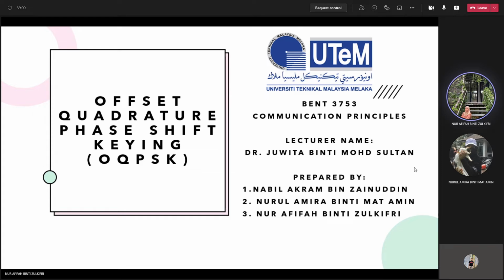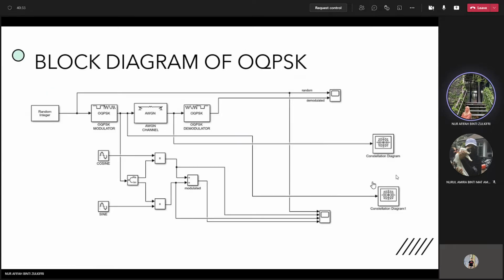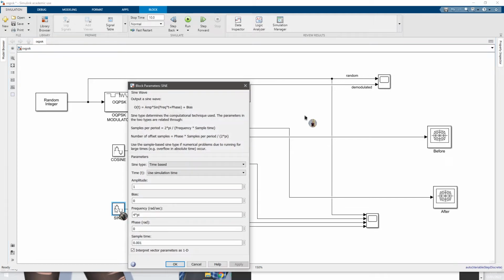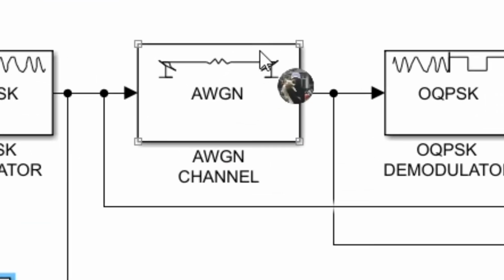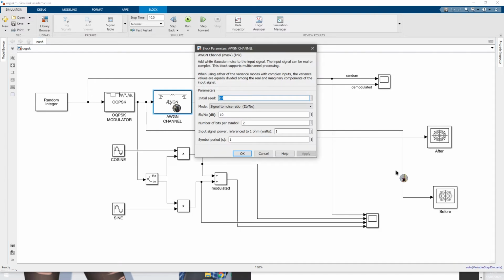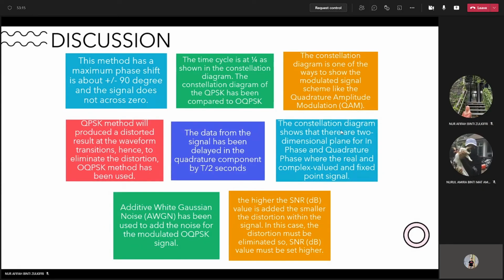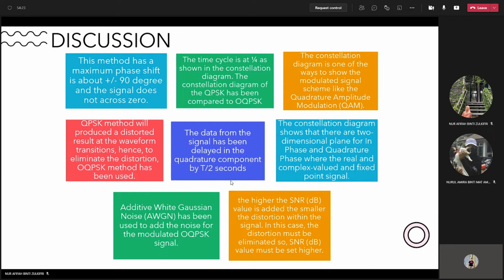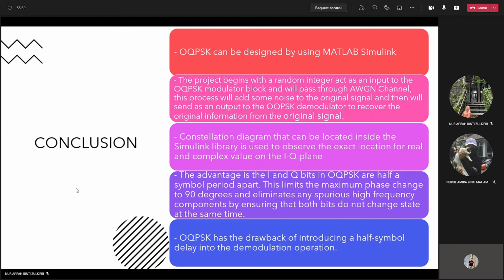BENT3753 COMMUNICATION PRINCIPLE (OQPSK)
PREPARED BY:
1. NABIL AKRAM BIN ZAINUDDIN B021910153
2. NURUL AMIRA BINTI MAT AMIN B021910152
3. NUR AFIFAH BINTI ZULKIFRI B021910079